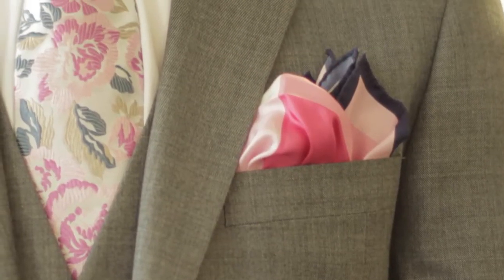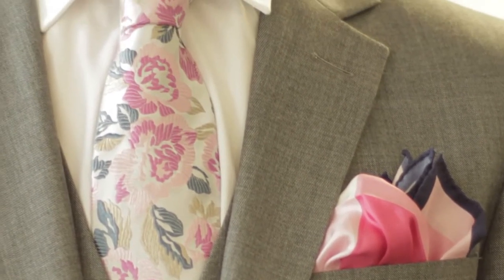Buying formalwear: how to dress for a wedding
Duchamp CEO Marc Psarolis and Head of Menswear Gianni Colarossi share their expert advice on sharp wedding dressing. Get the lowdown on the importance of accessories, matching pocket squares and the revival of the modern dandy.